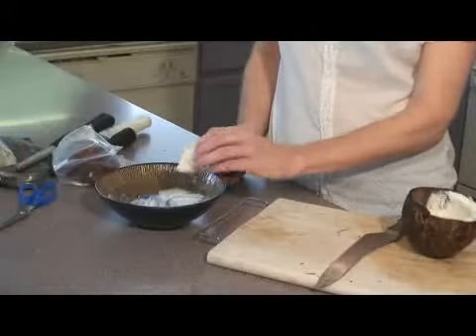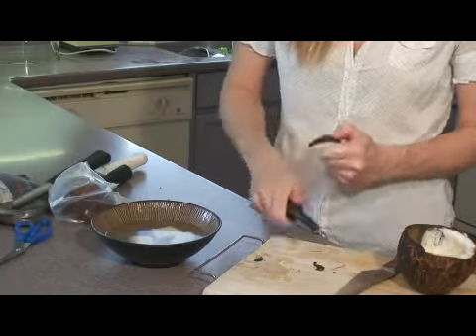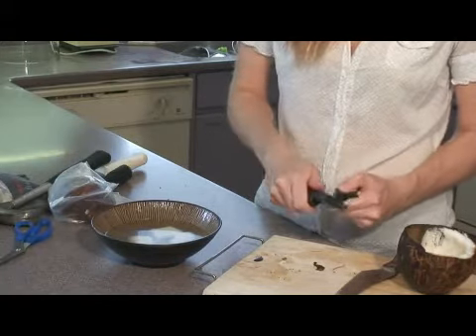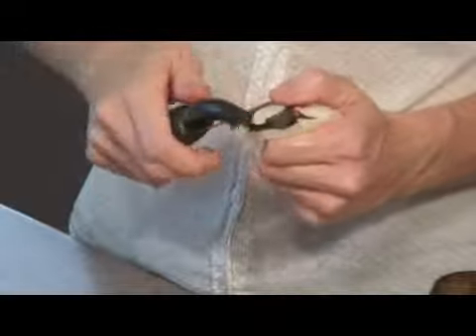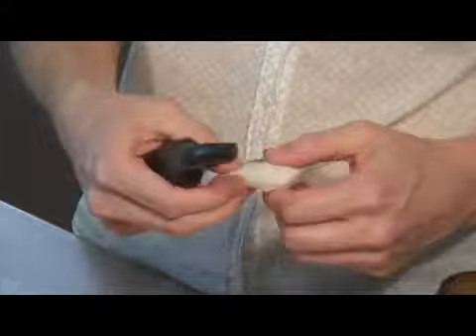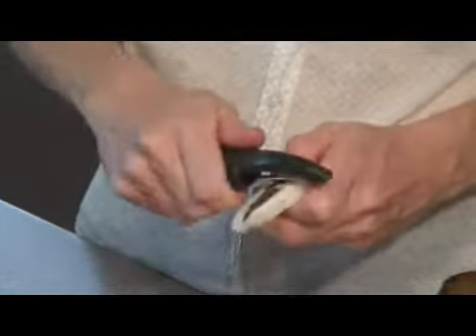Peeling the Brown Skin of a Coconut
Peeling the Brown Skin of a Coconut. Part of the series: How to Open a Coconut. How to peel away the brown skin from a coconut; get expert tips and advice different ways to use coconuts in this free instructional video.